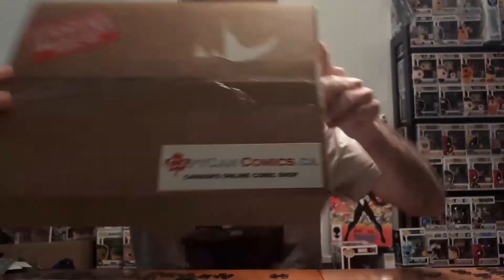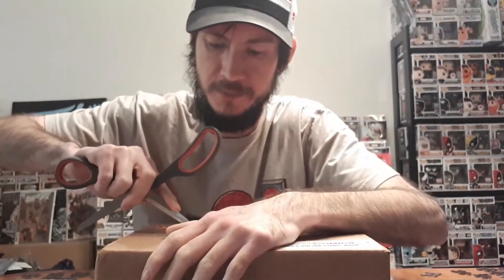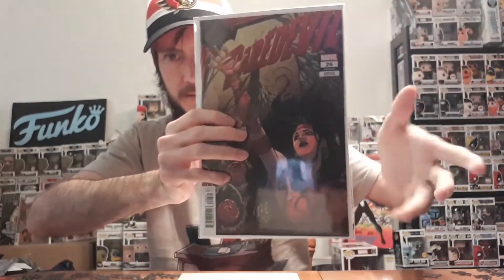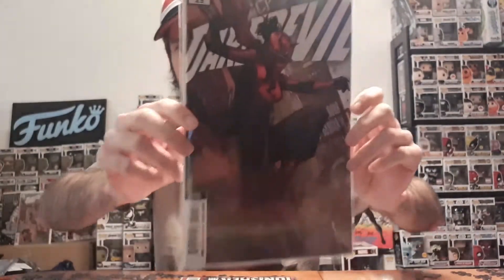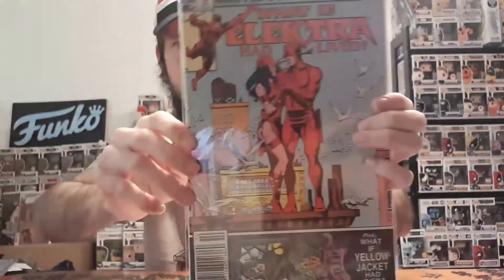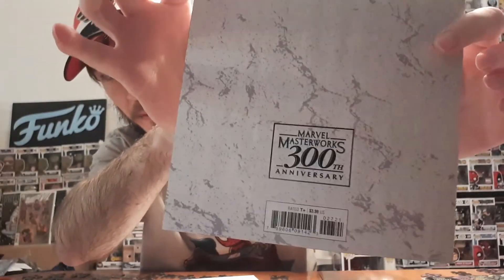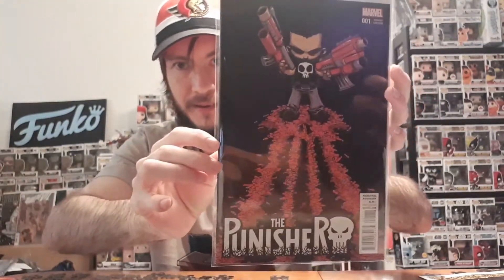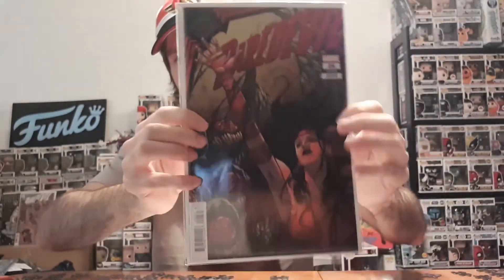Comic Book Mail Call From CaptCan Comics!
Picked up a bunch of Comic Books from CaptCan Comics!